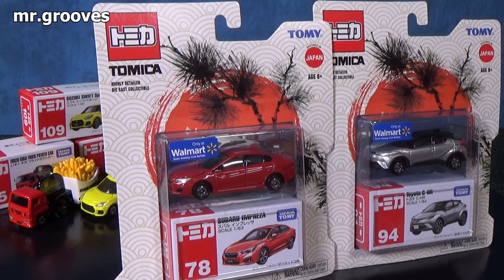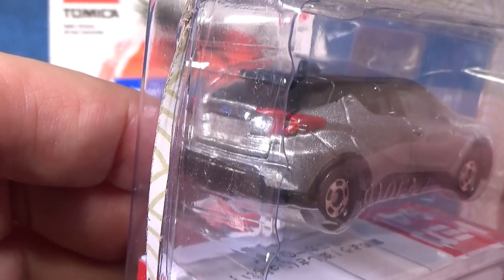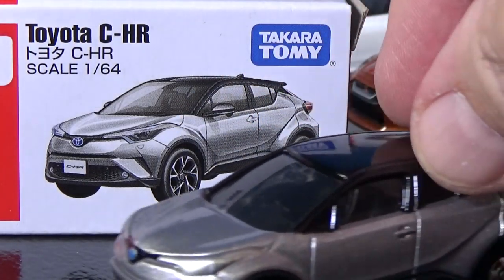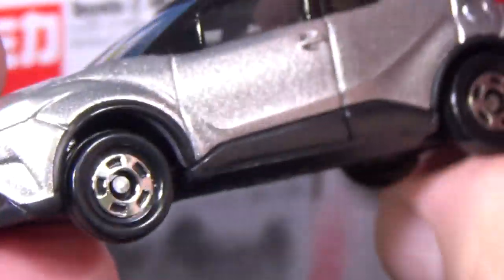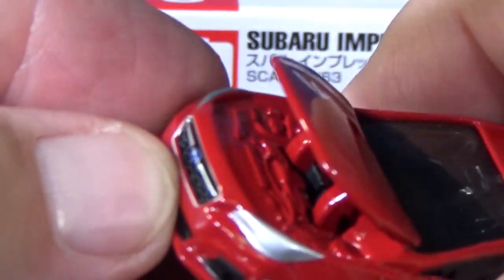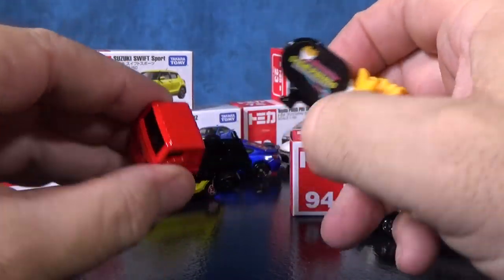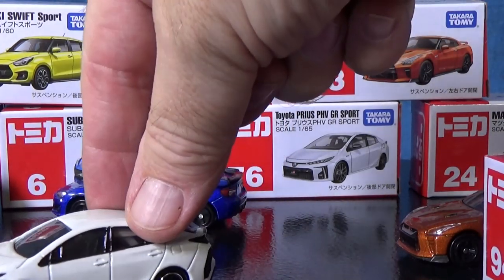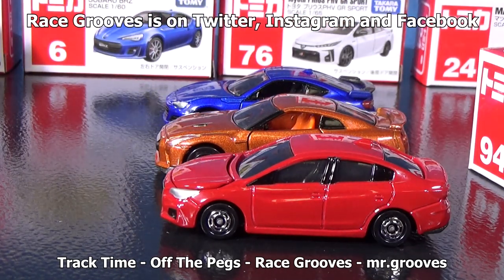Tomica Opening Hood! SUBARU IMPREZA Opening Hatch TOYOTA C-HR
Tomica is back in the USA! Canada too! Exclusive to Walmart. Tomica provided product and financial support. Check out the SUBARU IMPREZA, with opening hood! And the TOYOTA C-HR with an opening hatchback!

When it comes to adult collectible diecast models, some features that add value to your collection are licensed models, opening parts, moving features and how about a cherry on top. Working suspension!

Add something special to your collection and check them out! There are 12 models to start and there are plans for 2020 already. Collect a few or collect them all!

mr.grooves is the new home for my Collectibles videos but I do have a Collectibles playlist hosted on Race Grooves

(O__O) ... (O__O)

Cruise Sting by John Deley and the 41 Players